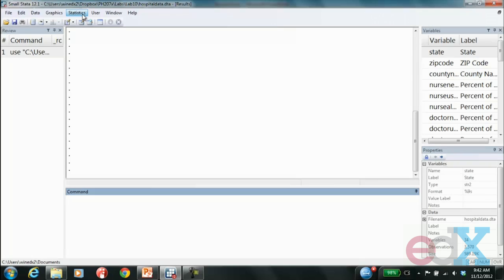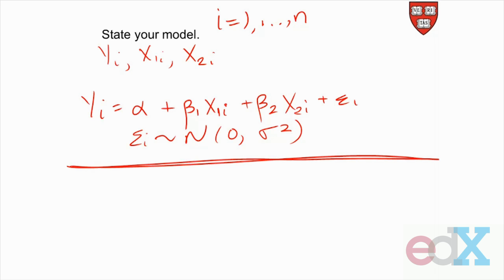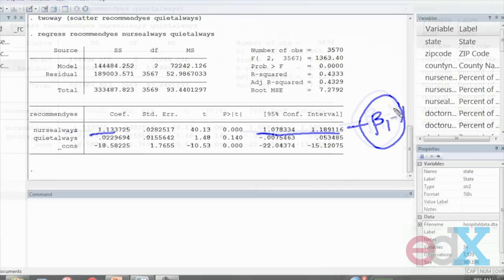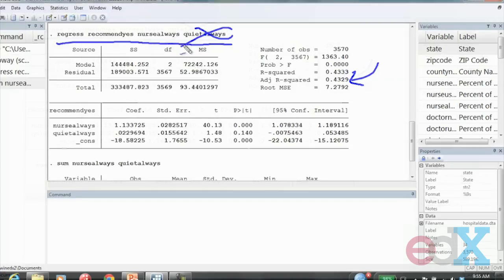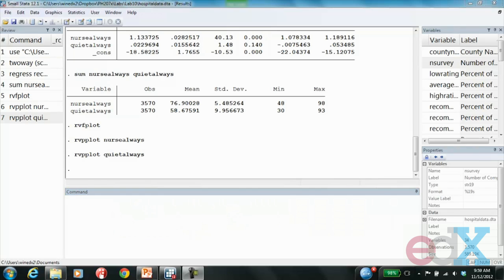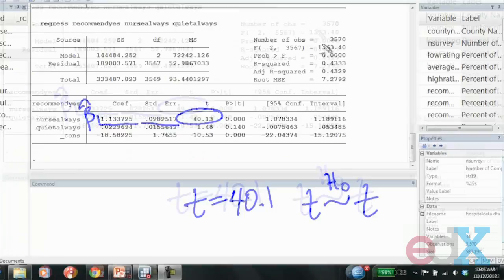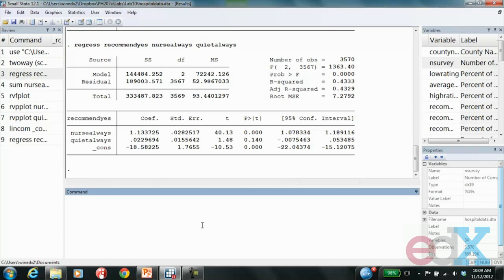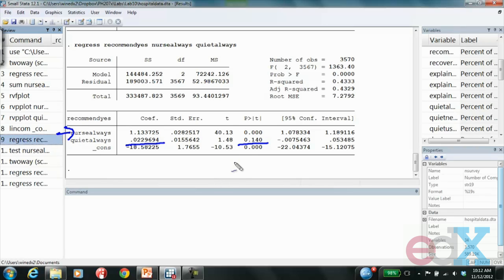Week 10 : TUTORIAL: MULTIPLE LINEAR REGRESSION